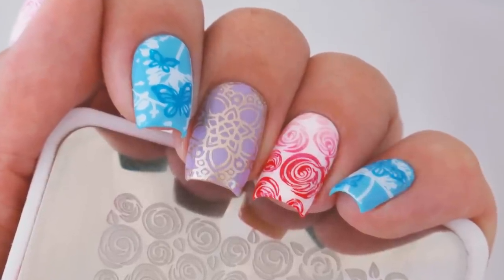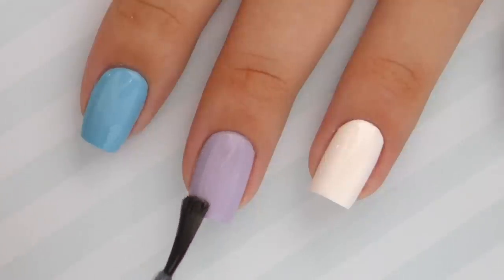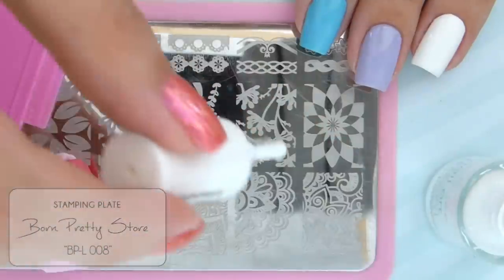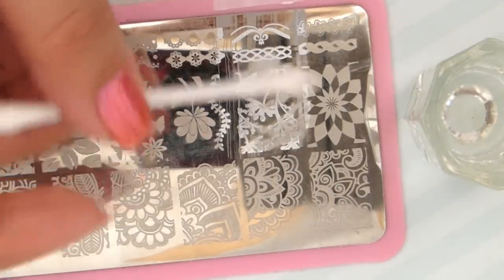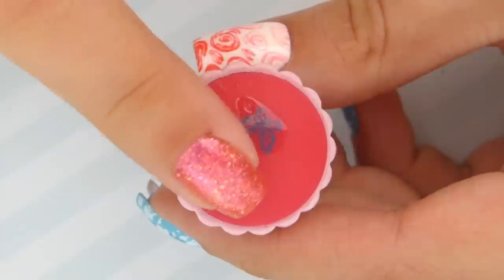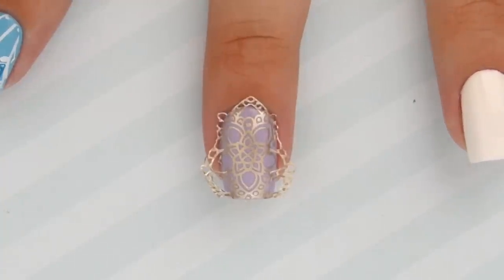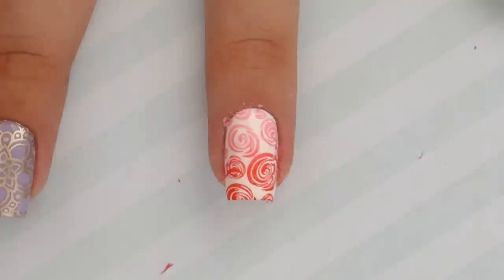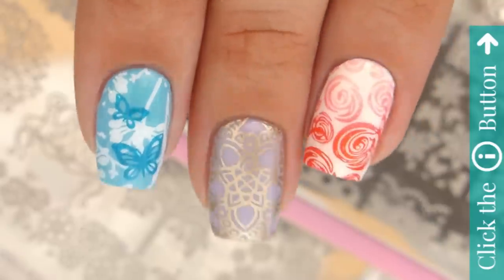Stamp Your Nails Perfectly! | DIY, Hacks, Tips & Tricks For Nail Art Stamping!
Want to try nail art stamping? Today's video is a big comprehensive guide on how to stamp your nails perfectly! We're sharing all of our tips, tricks, and hacks on how to DIY the perfect stamped manicure at home using nail polish. We hope you find this nail guide video useful! :)

♡ PRODUCTS USED:

Sinful Colors Base Coat

Sally Hansen Green Tea + Bamboo Final Top Coat

Regular Stamper + Image Plate Starter Kit:

Marshmallow stamper

25 Stamping Plates To Get Started Stamping:

Liquid Latex: "Mess No More" by Mini Mani Moo

Colors we used in this video:
Hema - Rapid Blue
Essie - Lilacism
Milani - Spotlight White
Essence - Stamp Me! White
Sinful Colors - Why Not
Essie - Good As Gold
Revlon - Fearless
Milani - Bombshell

Plates we used in this video:
Born Pretty Store - BP-59
Born Pretty Store - BP- L 008
Konad - M36
MoYou London - Explorer Collection - 03
MoYou London - Mother Nature Collection - 11

♡ CAMERA USED TO FILM:

♡ CAMERA USED FOR PHOTOS:

♡ VIDEO EDITOR PROGRAM: